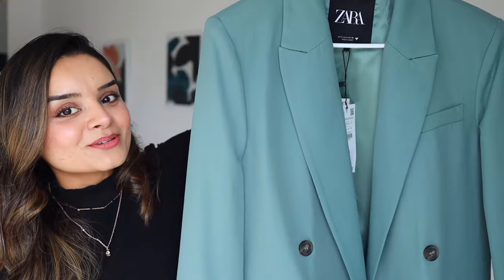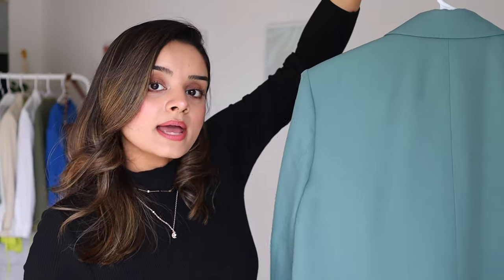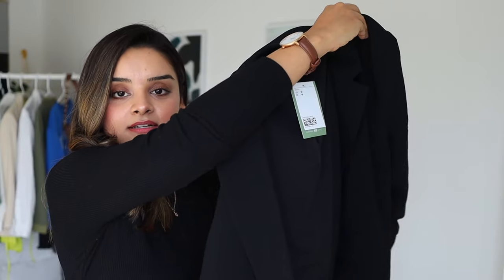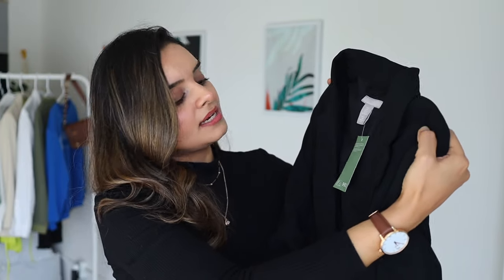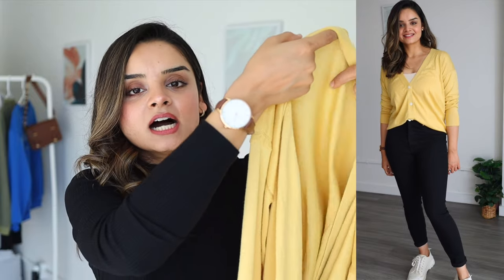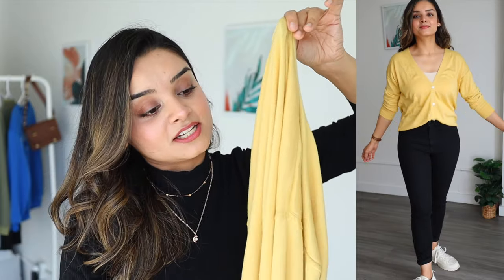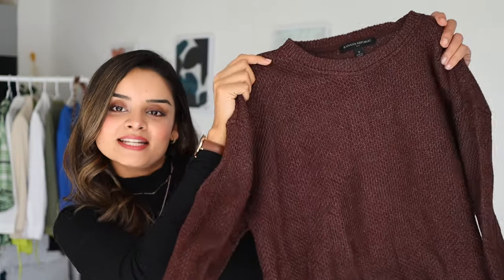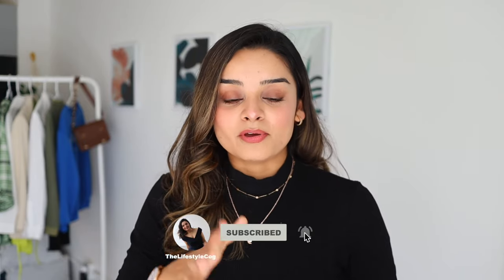WINTER BASICS HAUL | H&M , ZARA , BANANA REPUBLIC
Here are the links I promised:

ZARA CODES:
⭐️ WIDE STRAP STRETCH TOP
      BLACK | 3905/931
      WHITE | 3905/931

⭐️ LONGLINE STRAIGHT BLAZER MINT | 2010/809

⭐️ LINEN SHIRT WITH POCKETS BEIGE | 8372/034

H&M
⭐️ SKINNY HIGH JEANS (BLUE AND BLACK)
Art.No.1025457019

⭐️ GATHERED SLEEVS BLAZER
Art. No.1124589002

OTHERS:
⭐️ STRIPED SWEATER (SIMILAR)